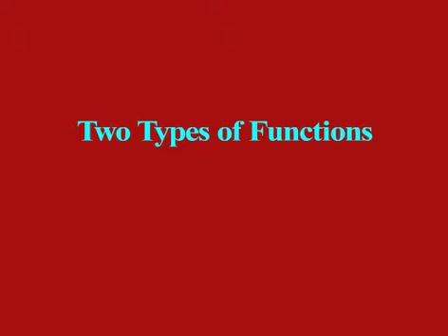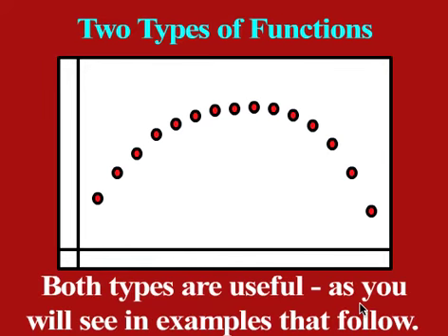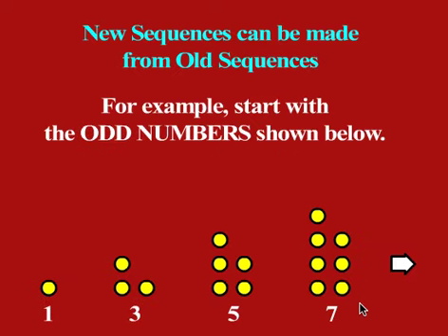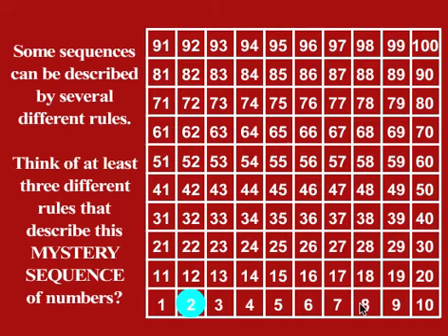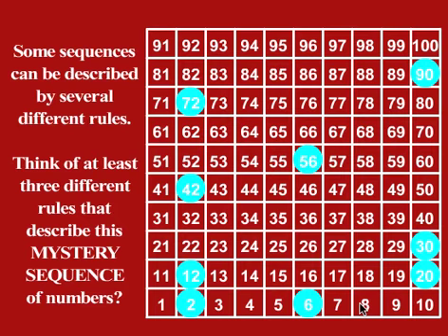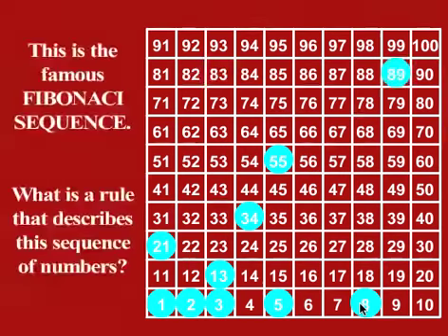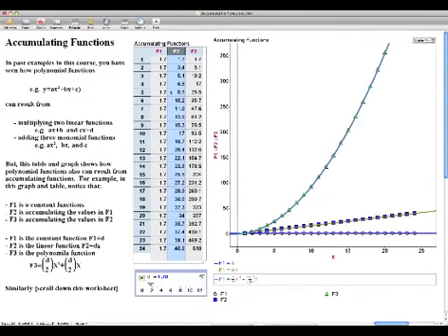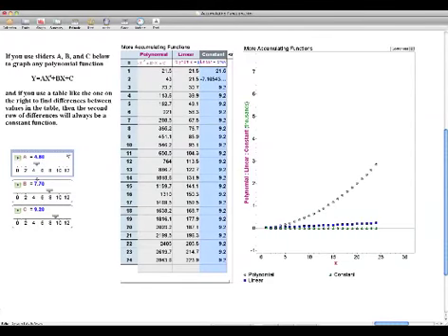4.1.2.a1 Two Useful Types of Functions